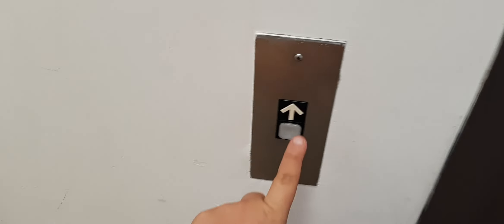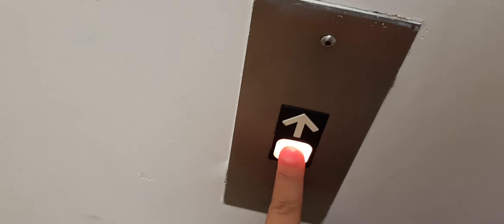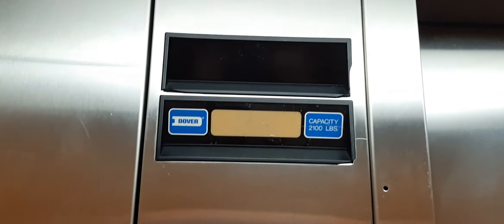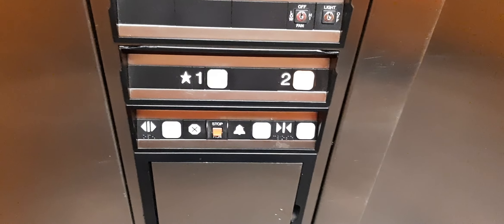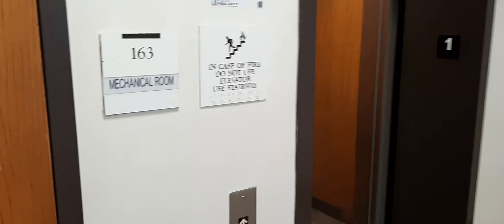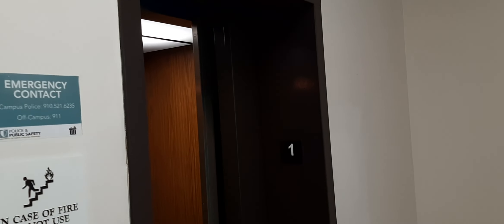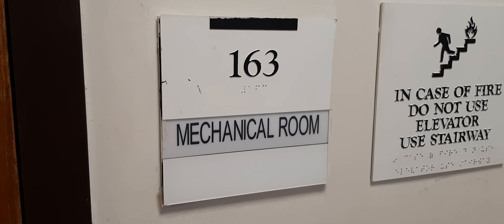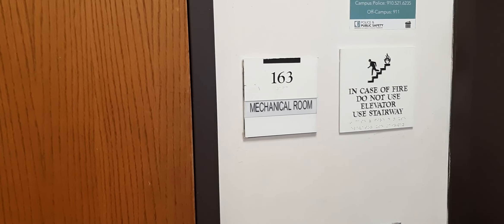1987 Dover Impulse Hydraulic Elevator at James B. Chavis Student Center, UNC Pembroke - Pembroke, NC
Today, I do a checkup on the vintage Dover Impulse at James B. Chavis Student Center. So far, this elevator is doing well and still original.